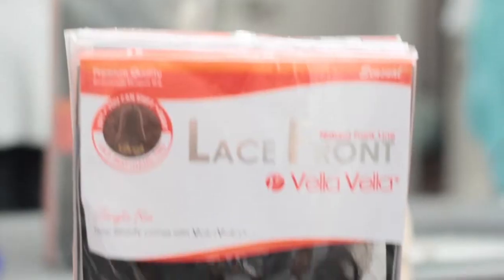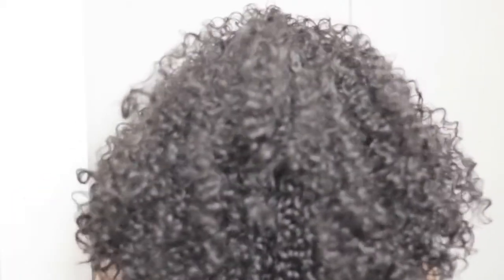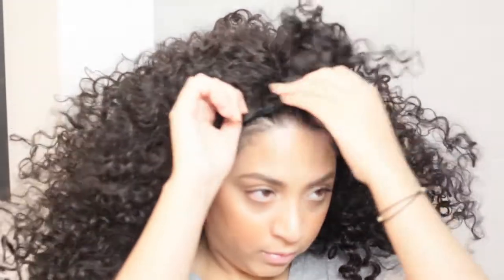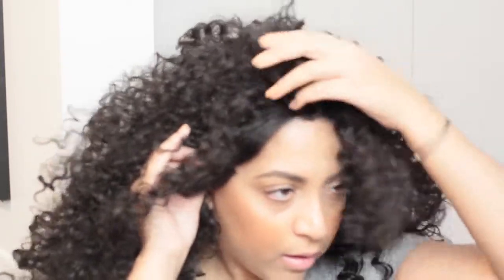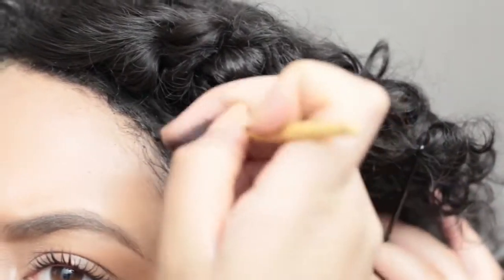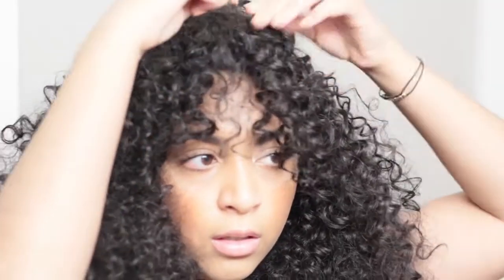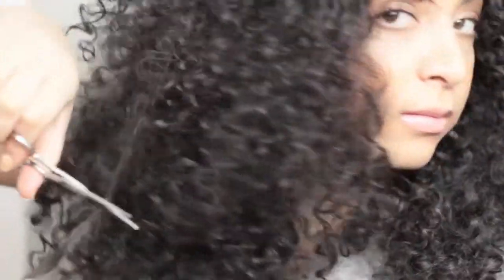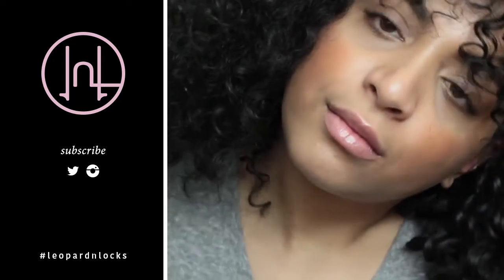Sensual VELLA VELLA synthetic wig "Destiny" | leopardnlocks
You know I had to have a Cardi B intro. Looking like I caught a "LICK". This curly wig is on point. It's big and bold, just like the Diana Ross in you. Texture is out this world and you can't even tell it's synthetic. Check out the Sensual VELLA VELLA wig, Destiny . I bought this wig and I just had to show you all because I knew you would love it! I even have some styling tips to share too.